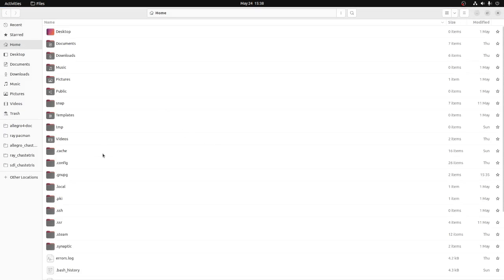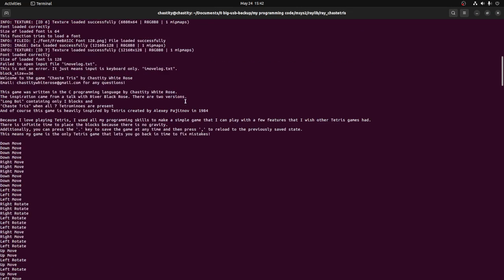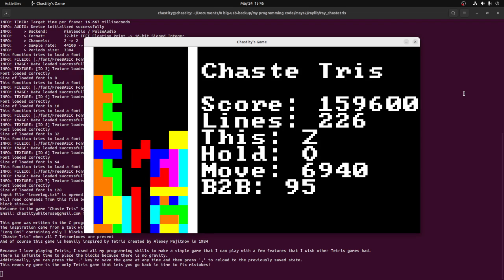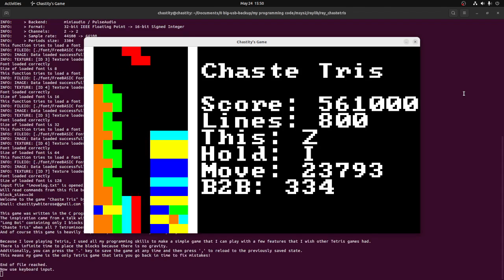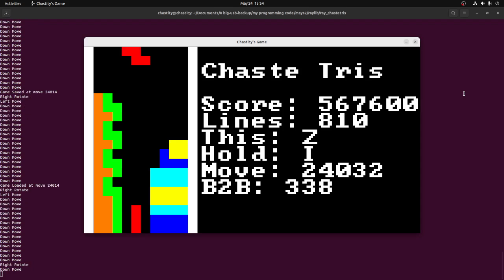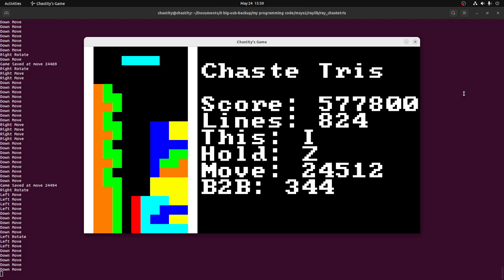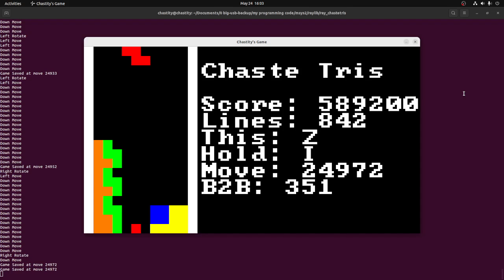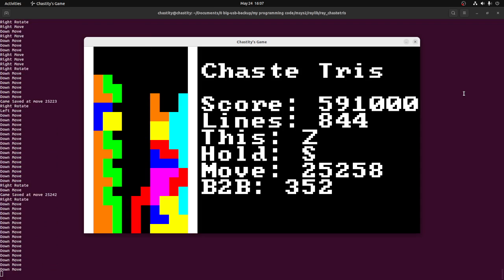Chaste Tris Prerelease Demo